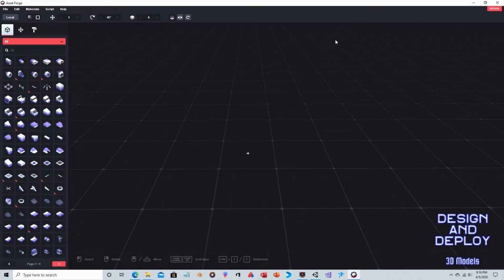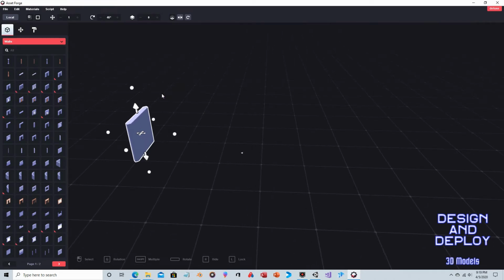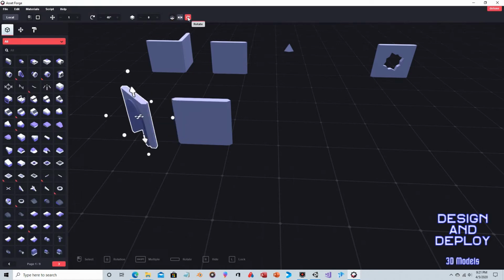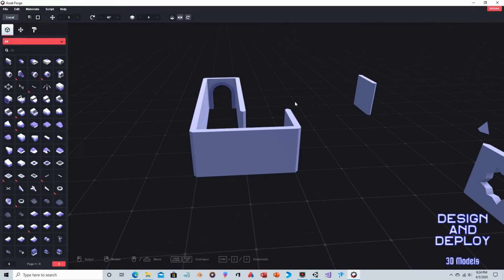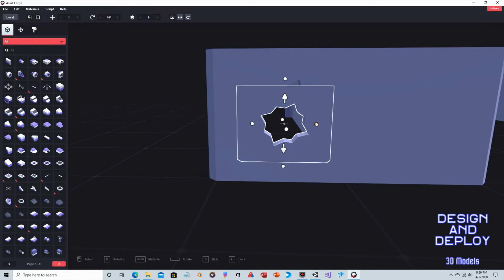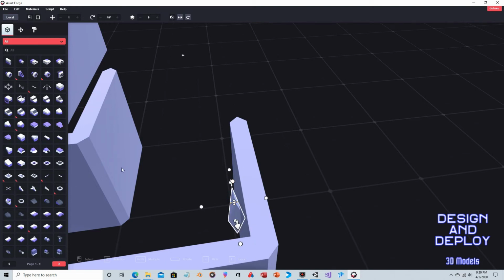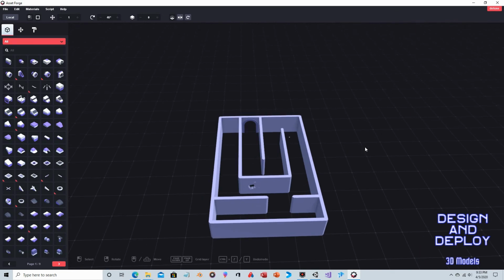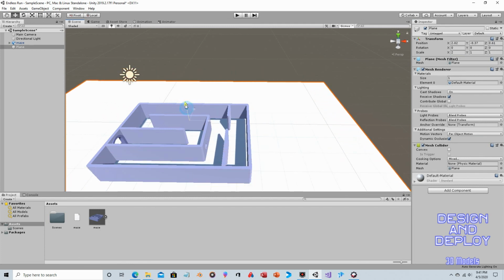Asset Forge - Creating a 3D Maze Model Tutorial